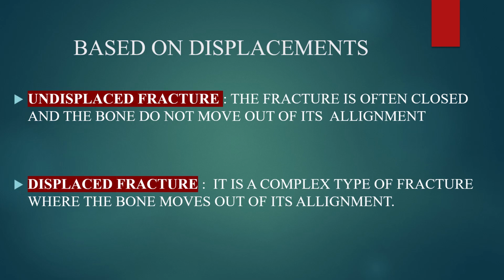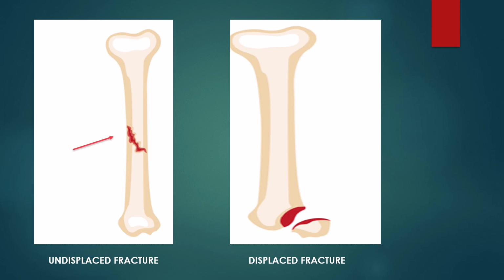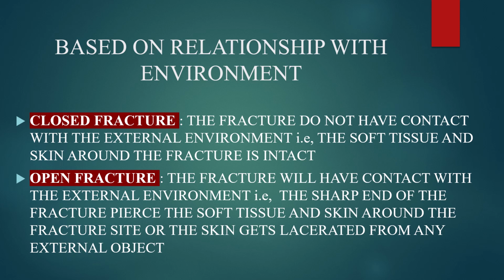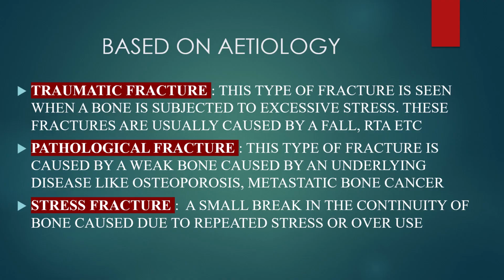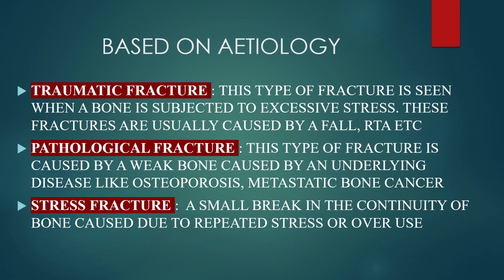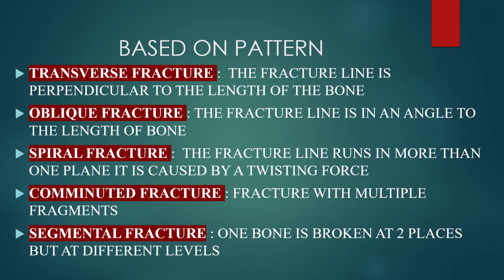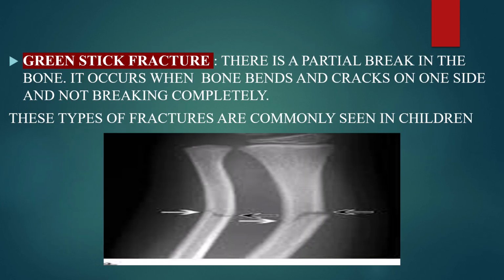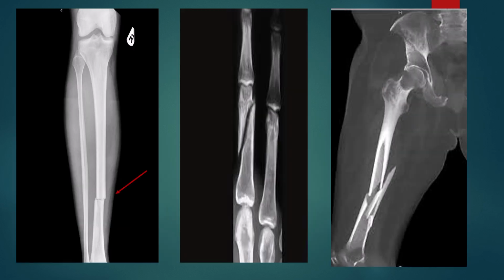CLASSIFICATION OF FRACTURES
IN THIS VIDEO DR. VIBHA H N, MPT(MSK) OF ANVI'S PHYSIOTHERAPY,  BANGALORE  EXPLAINS ABOUT CLASSIFICATION OF FRACTURE
1. INTRODUCTION
2. CLASSIFICATION BASED ON DISPLACEMENT
3. CLASSIFICATION BASED ON RELATIONSHIP WITH THE ENVIRONMENT
4. CLASSIFICATION BASED ON AETIOLOGY
5. CLASSIFICATION BASED ON COMPLEXITY
6. CLASSIFICATION BASED ON PATTERN